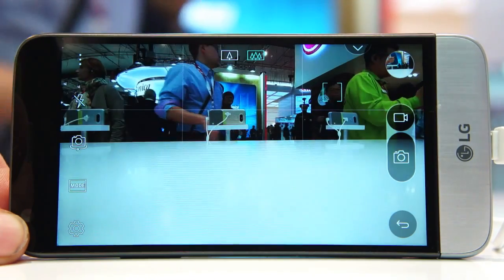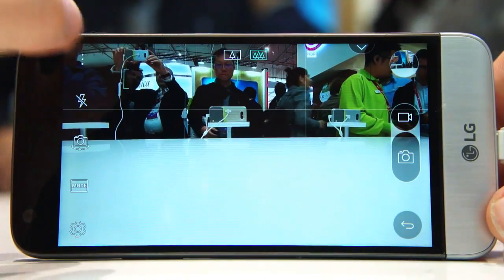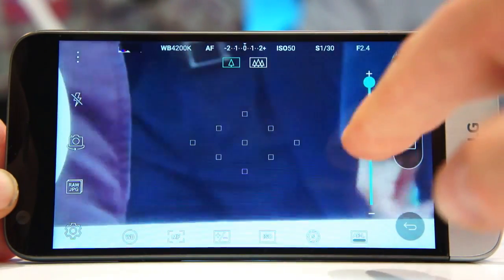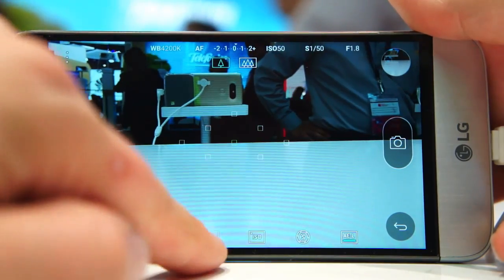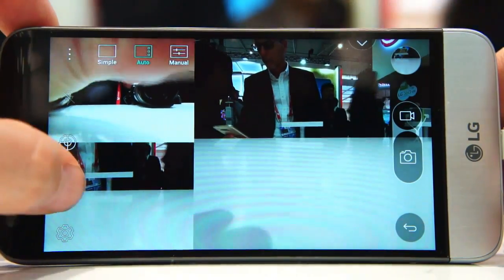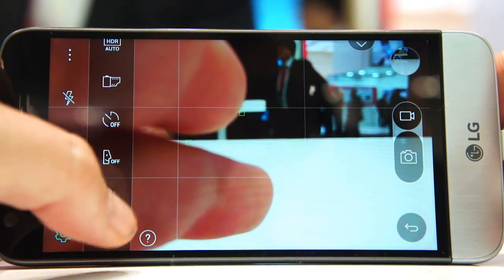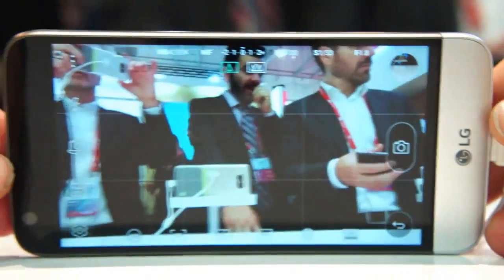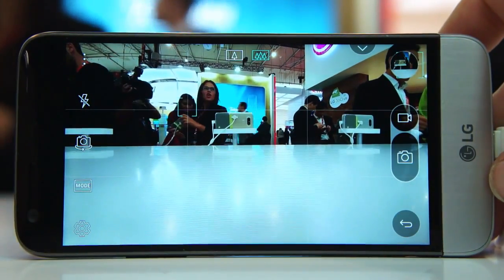LG G5 camera UI walkthrough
-- Myriam Joire from Mobile Geeks goes hands on with the LG G5 camera UI.